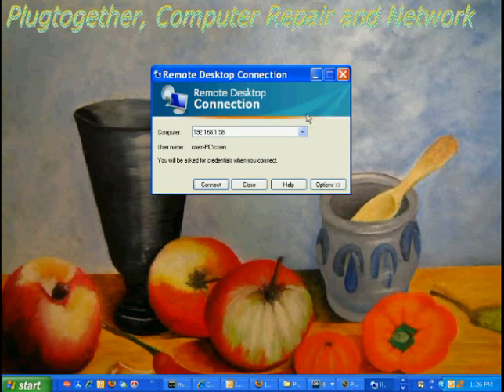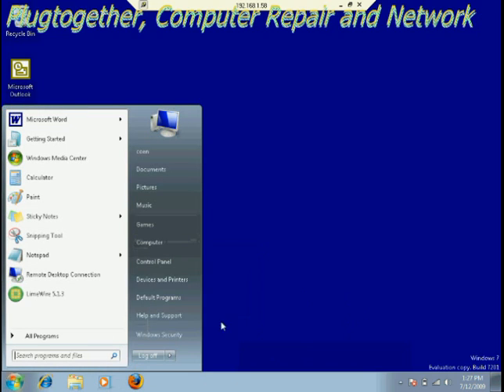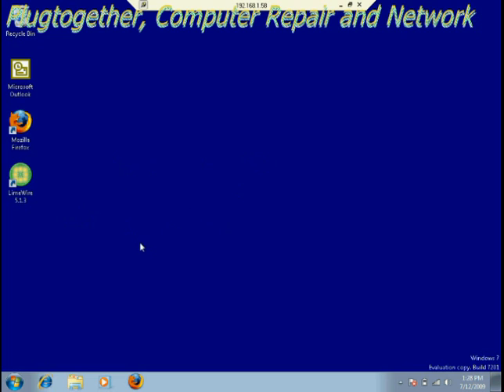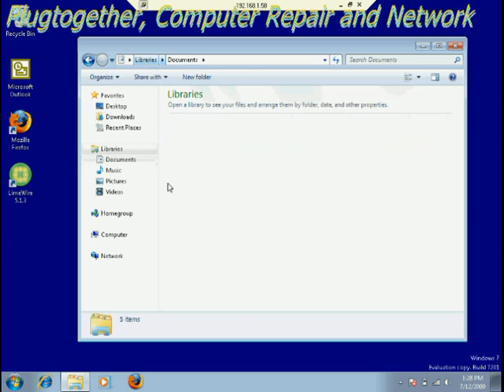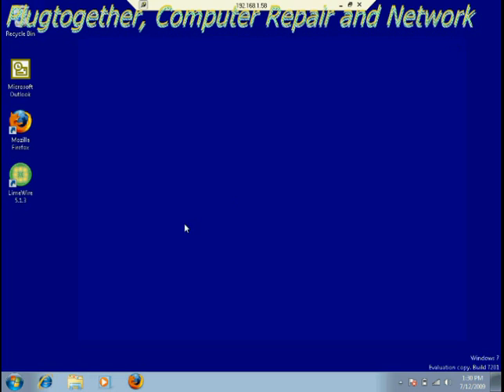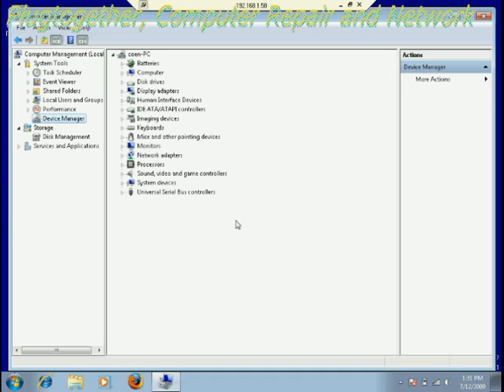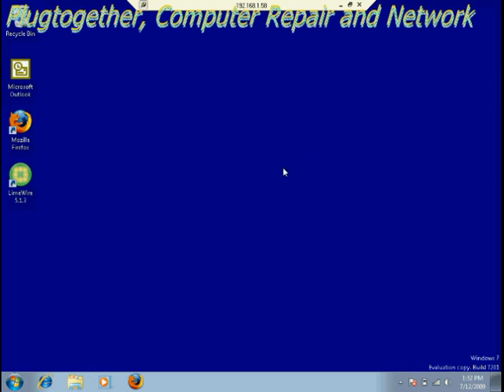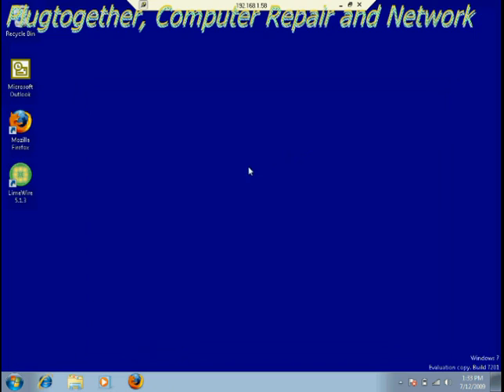The wonders of Windows 7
The wonders of Windows 7. What is new in Windows 7? Features and advantages. Los Angeles computer repair and network